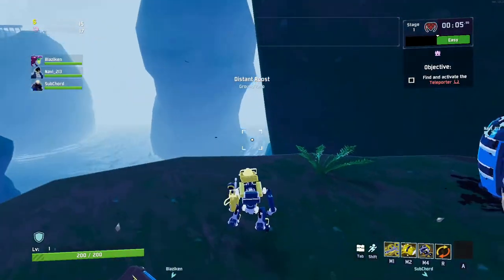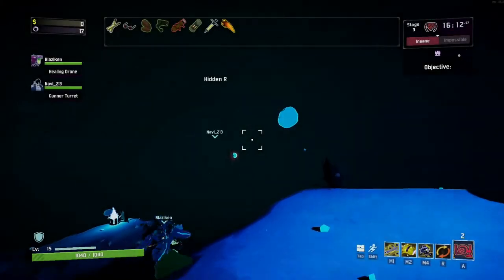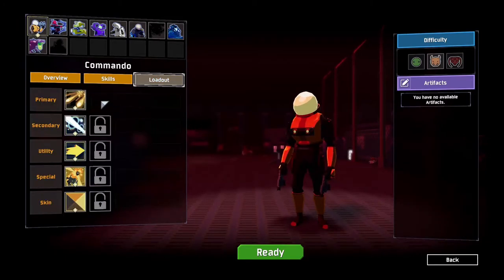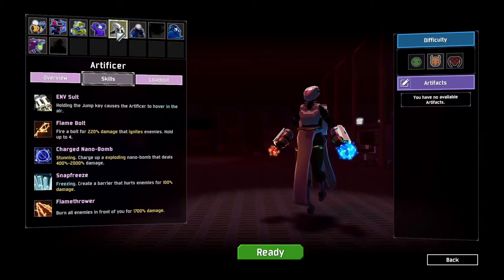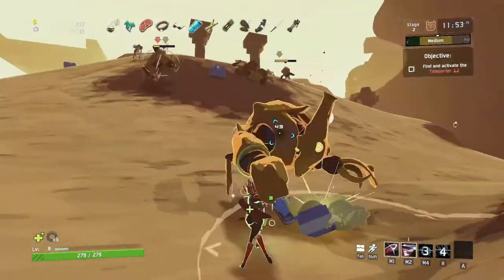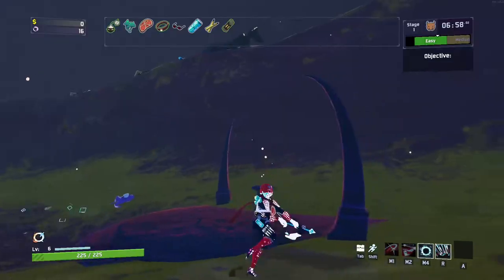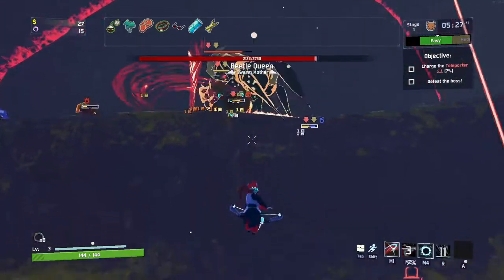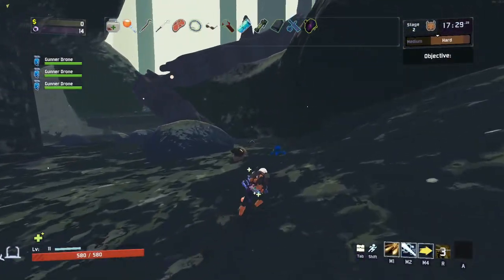Risk of Rain 2 Review - Addictive AF!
Let's look into Risk of Rain 2 and find out why it's so addictive yet simple.